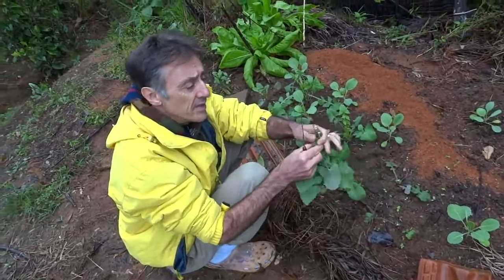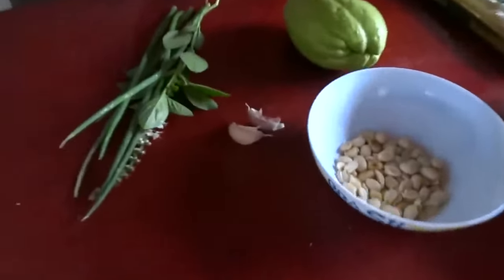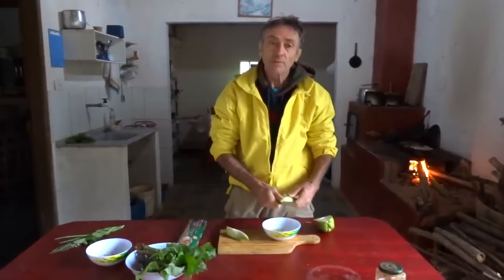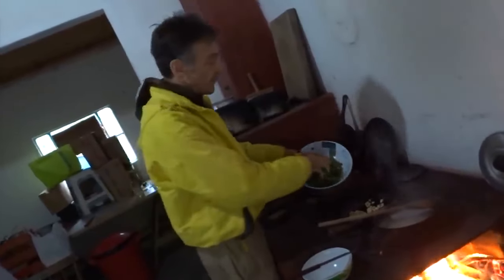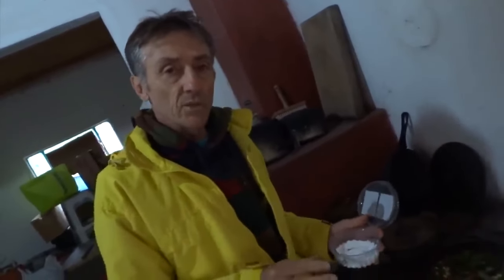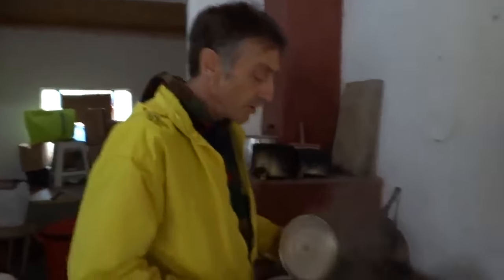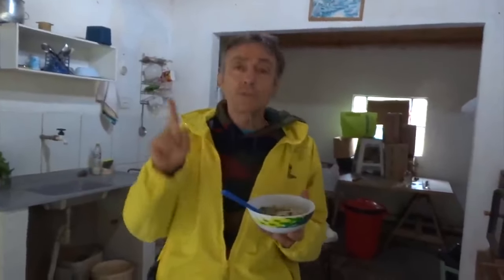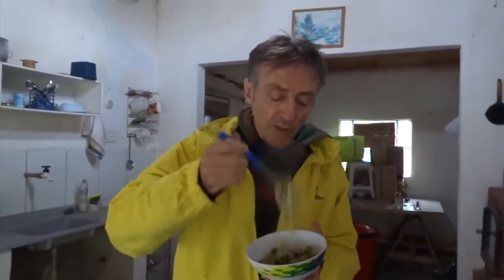Chico abelha ( macarrão com serralha)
Curso  de fitoterapia em plantas medicinais

Conheça nossa loja virtual de plantas secas, e sementes de PANCS e plantas medicinais e algumas mudas e estacas

Quer fazer uma  doação?
Quer me enviar algo?
José dos Santos 142
Jardim Boa Vista
São Sebastião da amoreira,( Paraná )
CEP 86240000

ESTE É UM VÍDEO INFORMATIVO!!

Deixa a farmácia de DEUS trabalhar em seu favor.
Use plantas medicinais elas irão te surpreender 🙏